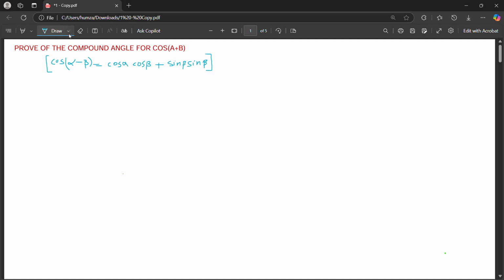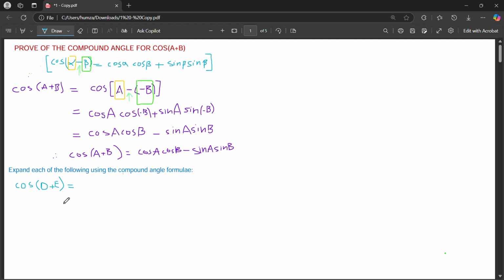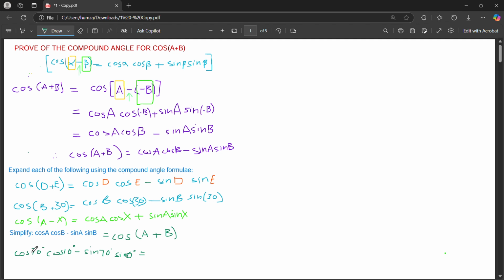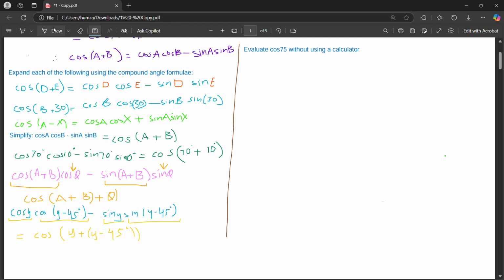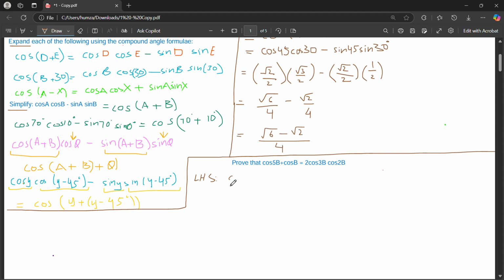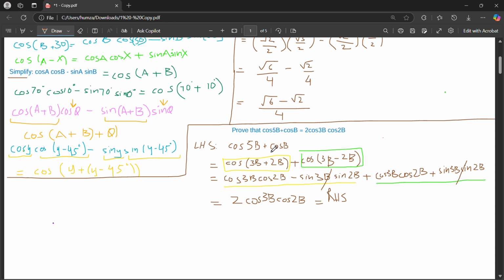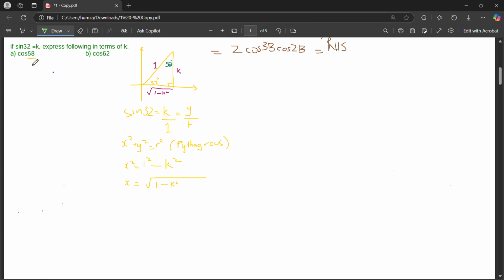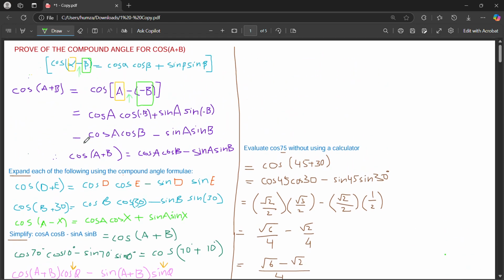Proving the Compound Angle Formula | Cos(A + B) | Grade 12 Trigonometry CAPS Tutorial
Master Grade 12 Trigonometry with this clear and detailed lesson on proving the Compound Angle Formula for Cos(A + B).

This CAPS-aligned tutorial is perfect for South African Matric (NSC) learners preparing for final exams or anyone needing a strong understanding of compound angles.

✔ Step-by-step proof of the Cos (A + B) identity
✔ Why the formula works and where it comes from
✔ How to apply the formula in exam-style trigonometry problems
✔ Tips for proving identities using compound angles
✔ Essential techniques to boost your exam performance

Whether you're revising for tests or building a solid foundation for university math, this video will help you understand and apply compound angle formulas with confidence.

Hi! I’m Rubbia Khalid, and this channel is dedicated to helping students succeed in Matric, UNISA modules, and university-level subjects such as:
• Anatomy & Physiology
• Biochemistry
• Immunology
• Biomedical Sciences

I share lessons, notes, and study tips as I learn and experience them myself.

📚 Study Notes & Resources